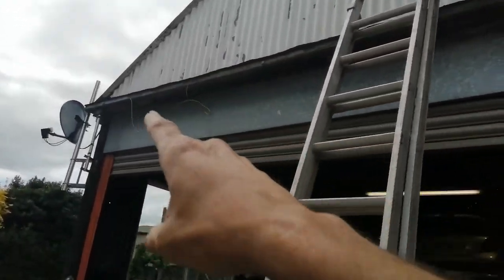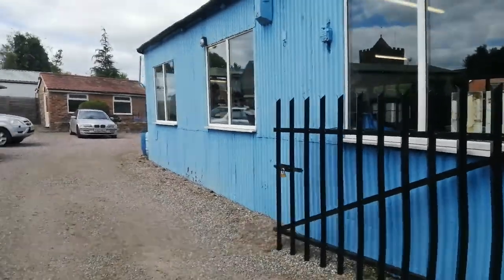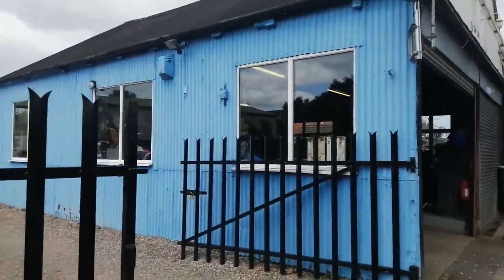new job , new painting garage painting shropshire# decorator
lovely little 1940s garage in a place called baschurch , lovely little village , lovely garage owner , he's going to look at my car 😁